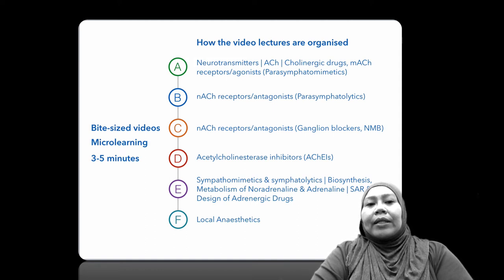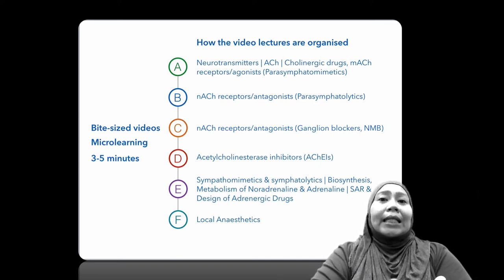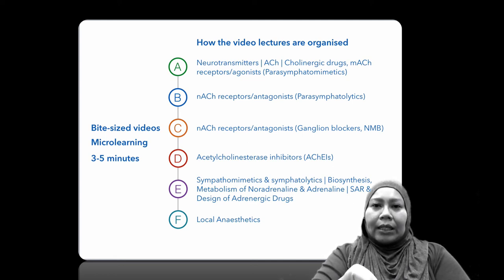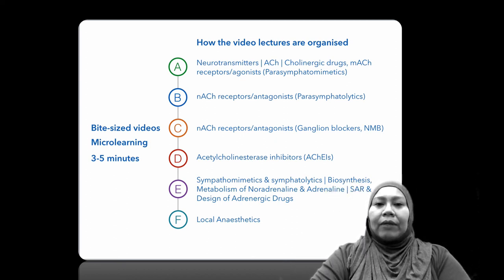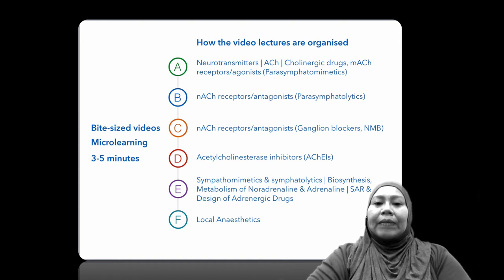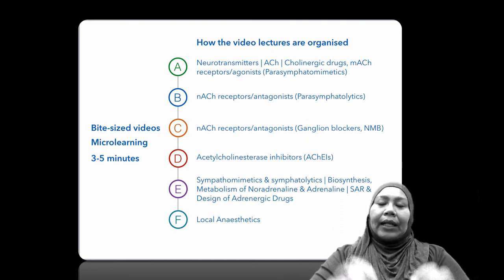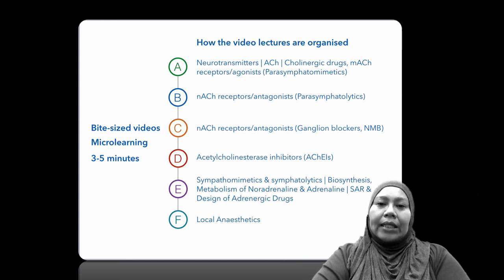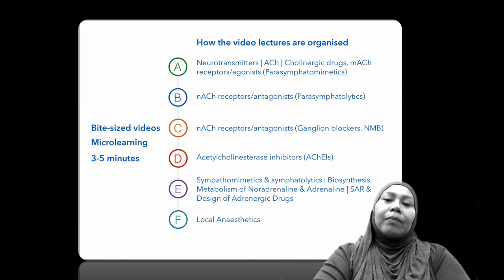1. FAR141A | Anticholinergic Med Chem Lectures | mACh agonist | Course Organisation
Want to learn more on drugs and its medicinal chemistry:
Peripheral Nervous Systems: